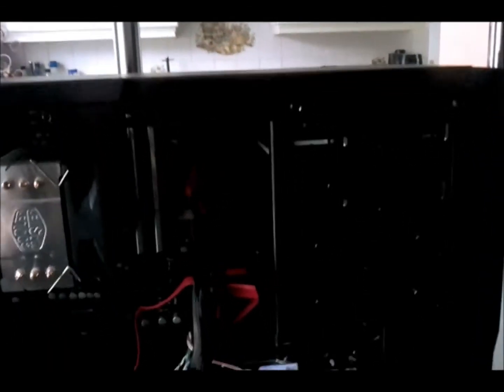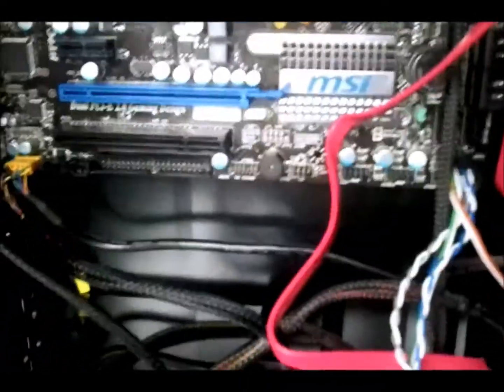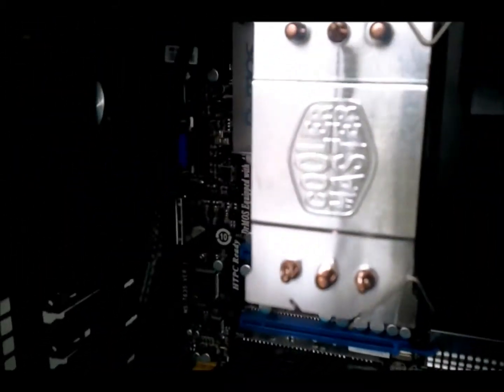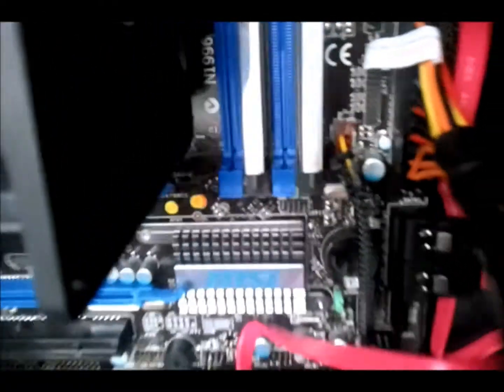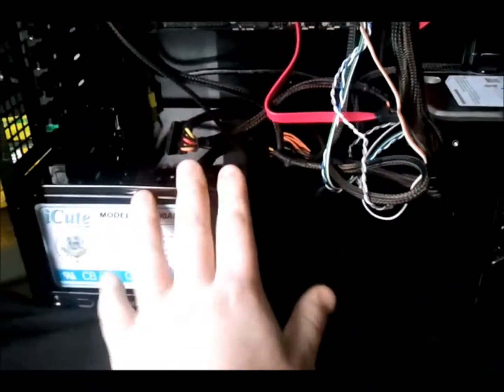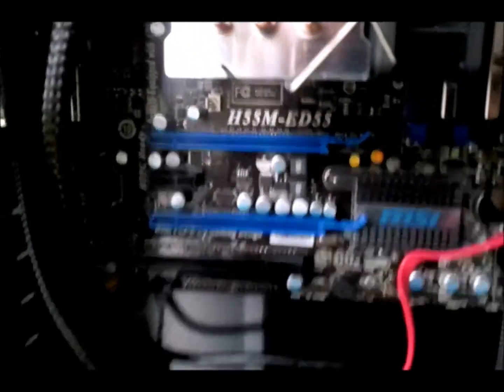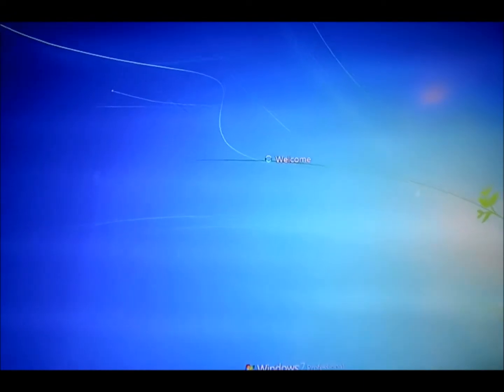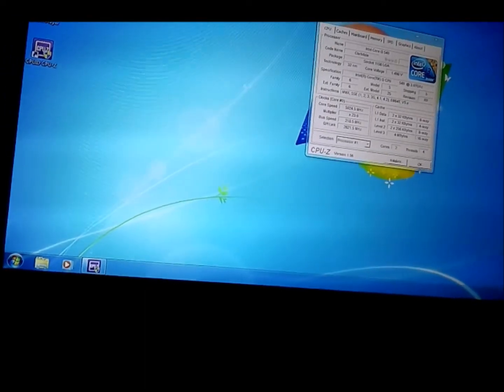i3 540 bundle budget htpc and gaming rig and overclocking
A look at an i3 bundle avaiable and then some overclocking, breaking the 5ghz barrier.